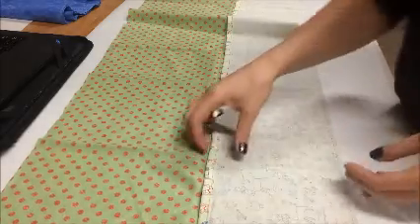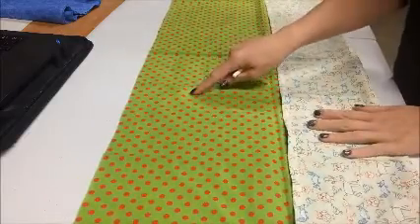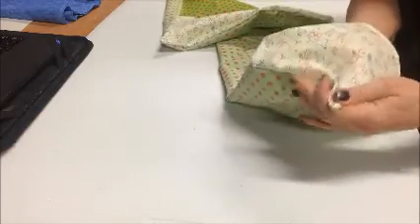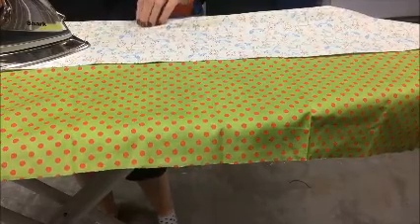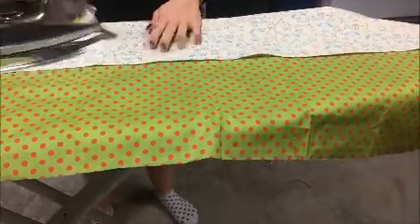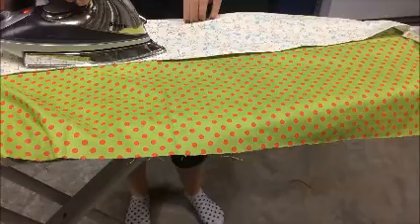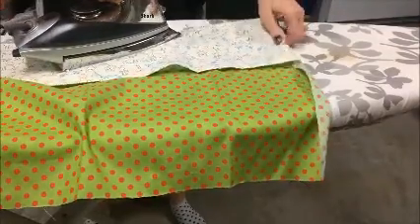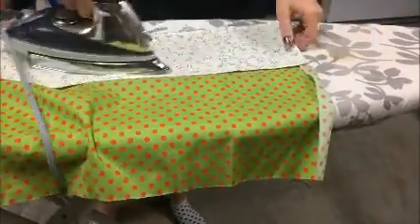Step 4: Gathered Waist Apron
OHS
Creative Sewing
Gathered Waist Apron
Step